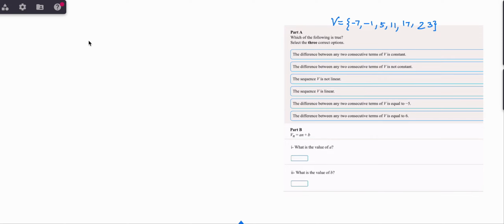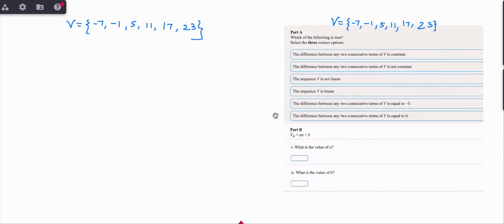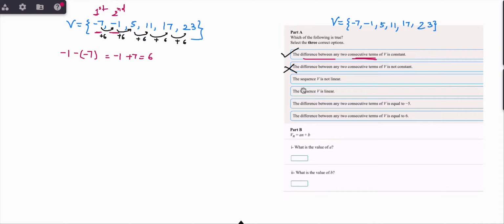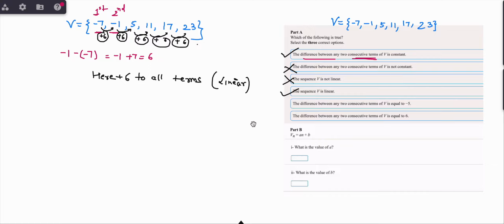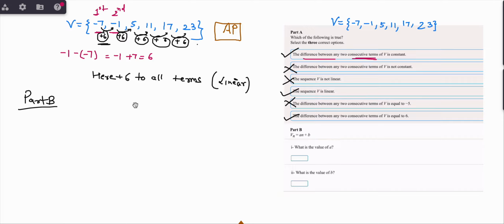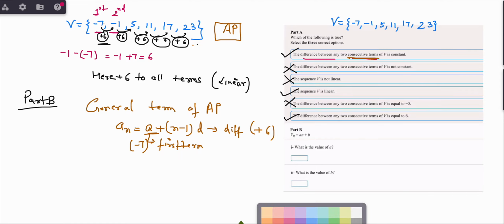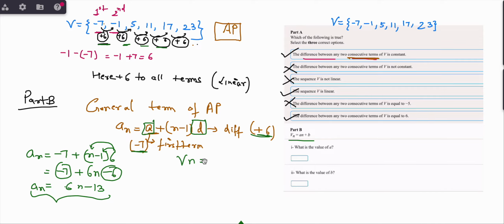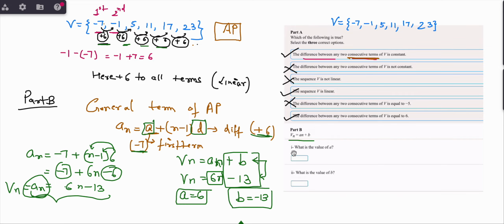Algebra 2 (Arithmetic progression question)| Dubai | American curriculum| IGCSE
✅ Concepts Covered:
Consecutive terms
Common difference
Arithmetic progression (AP)
Linear sequences
Finding the nth term
Converting AP form to linear form
Perfect for:
Class 9 & 10 Maths
Algebra practice
Sequences and series revision
Exam preparation

arithmetic sequence
arithmetic progression
linear sequence
finding nth term
vn formula
sequence with common difference
how to check if sequence is linear
class 9 sequences
class 10 algebra
common difference examples
an = a + (n-1)d
linear equation from sequence
math exam preparation
algebra basics
sequence word problems
difference between consecutive terms
AP formula explained
math tutorial
DG Mathematics
easy maths explanation

@ Algebra 2, @ Dubai Students , @ American curriculum, @IGCSE